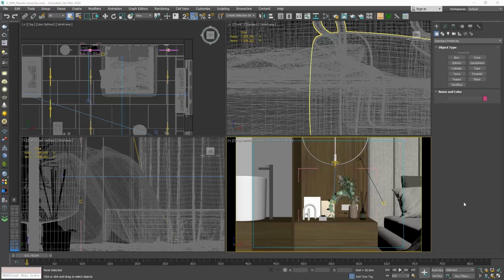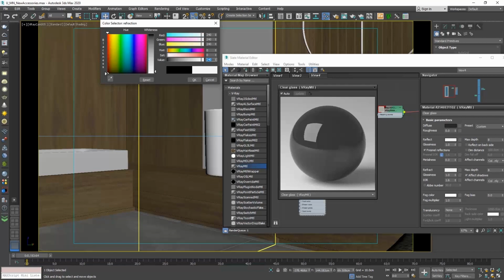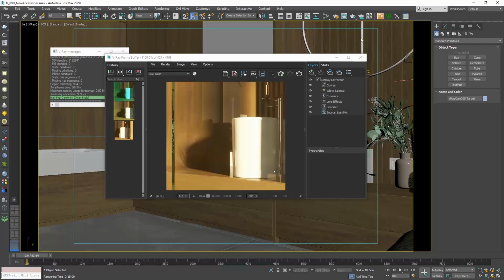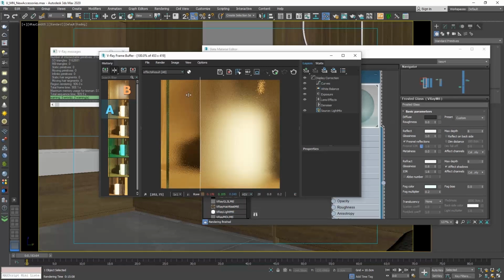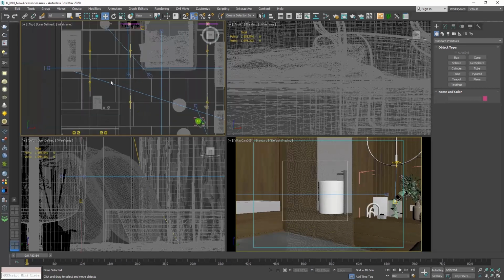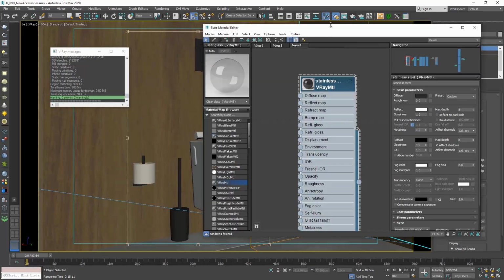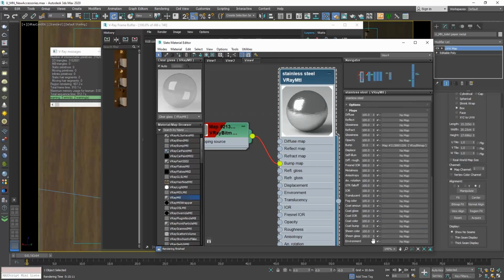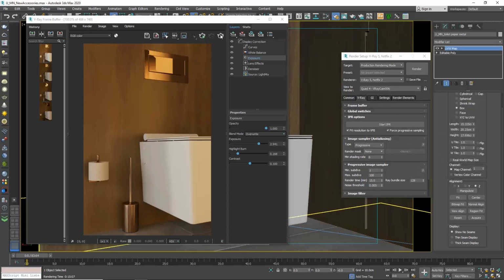V-Ray 5 I Glass & Metal Materials I Udemy Course I Part 15